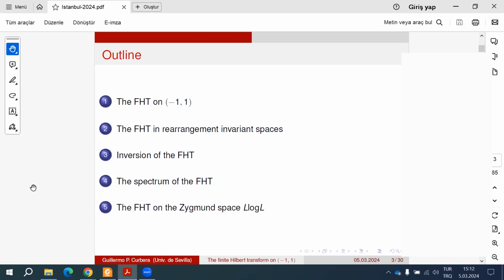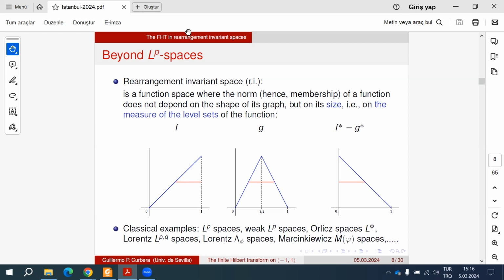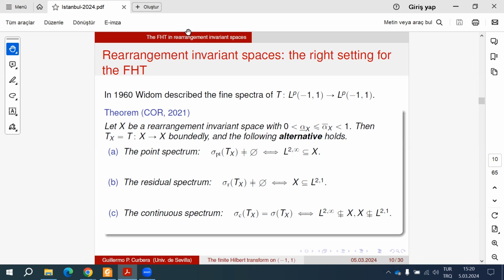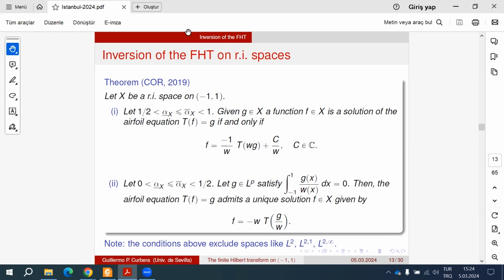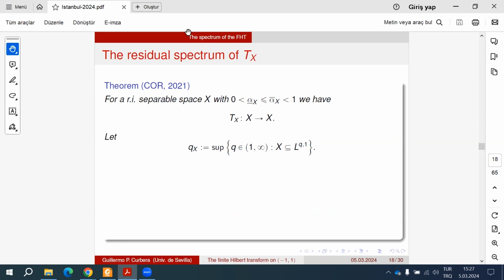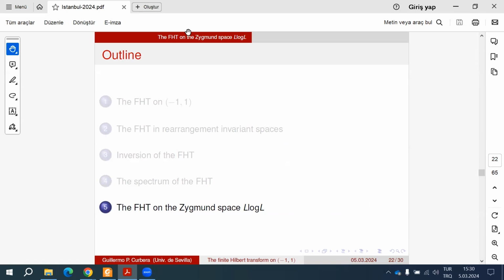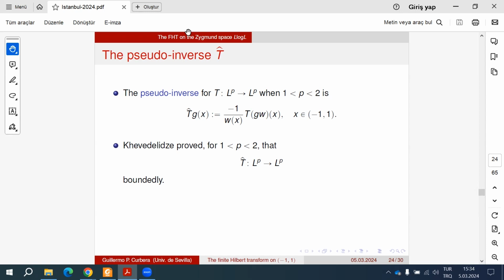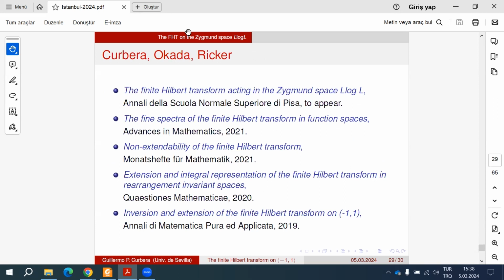AAM Seminar - The finite Hilbert transform on (-1,1)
The finite Hilbert transform on (-1,1)
Prof. Dr. Guillermo P. Curbera
University of Sevilla, Sevilla, Spain